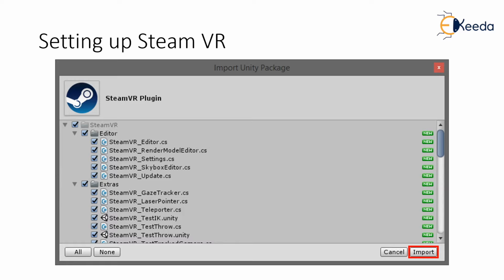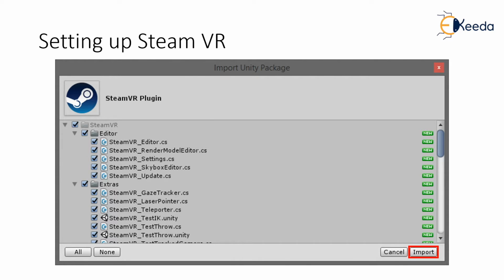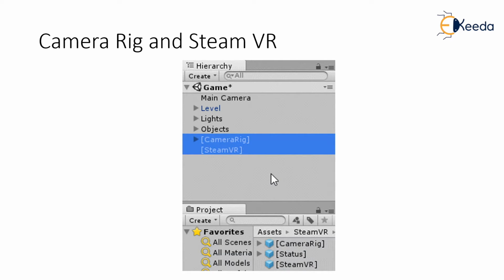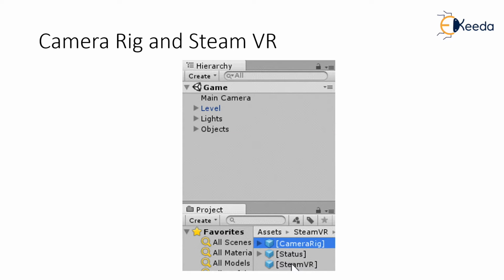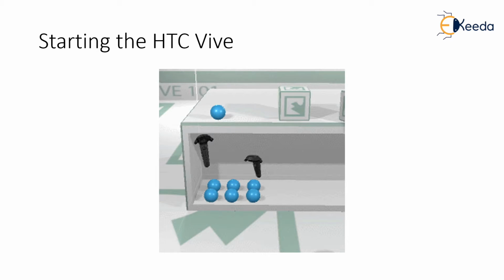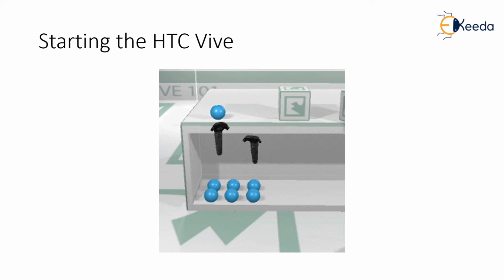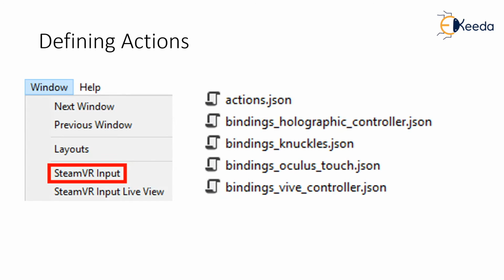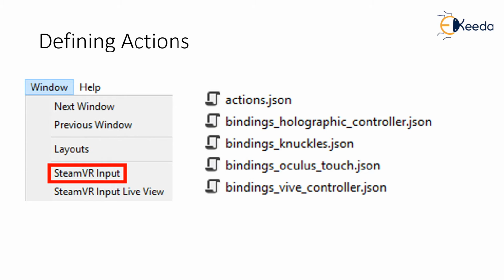Basics of Creating a VR App for HTC Vive